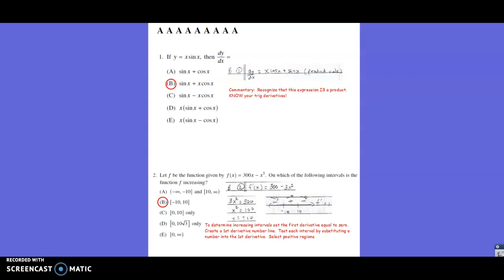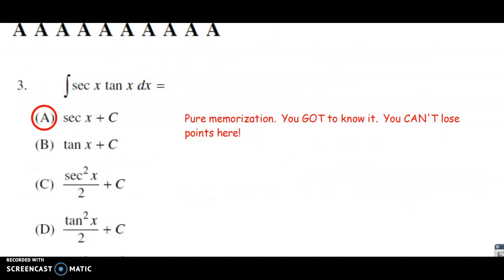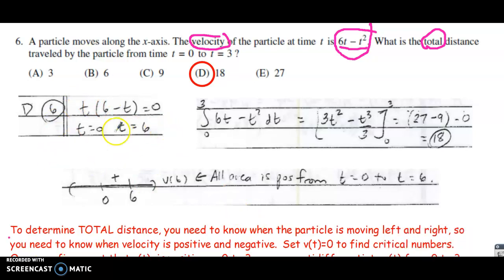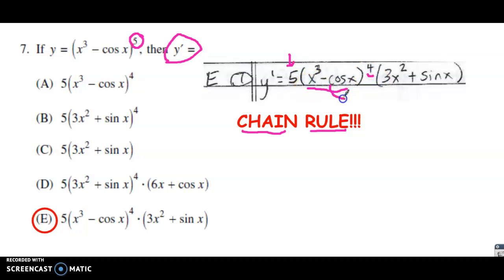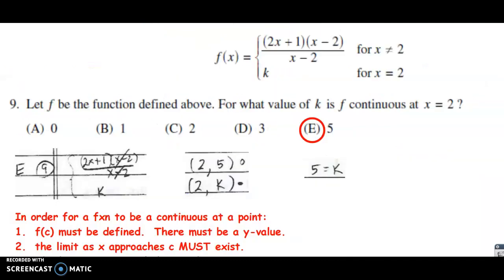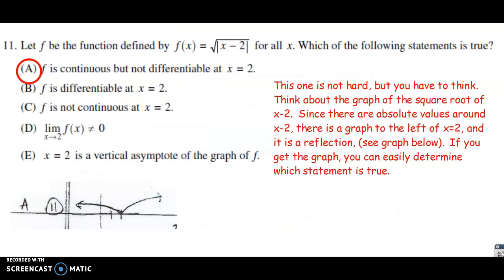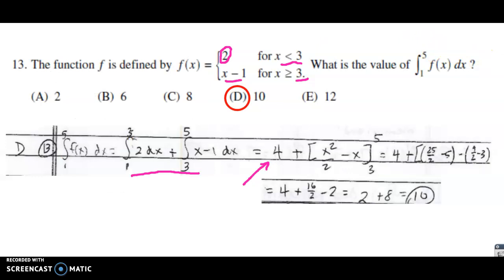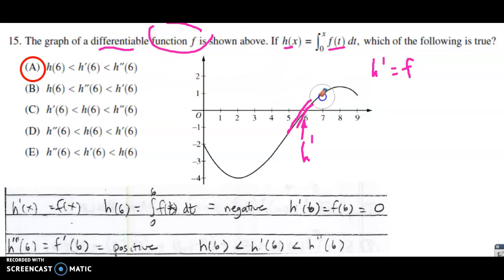2012 MC NO calc pt. 1